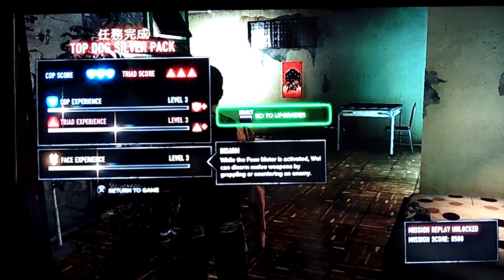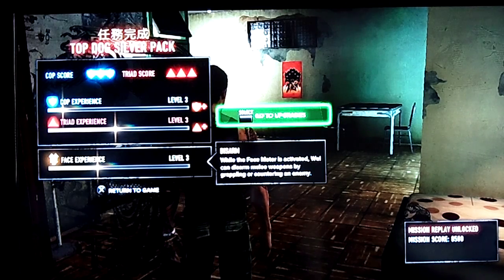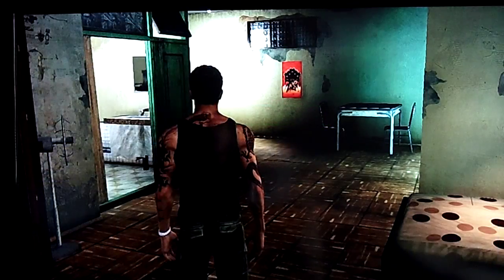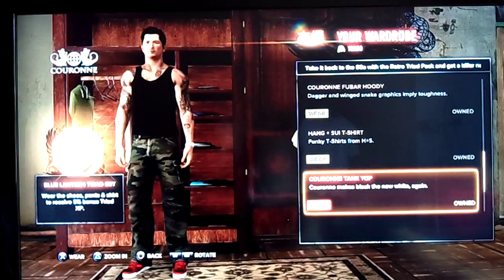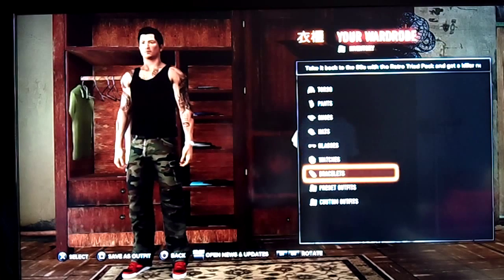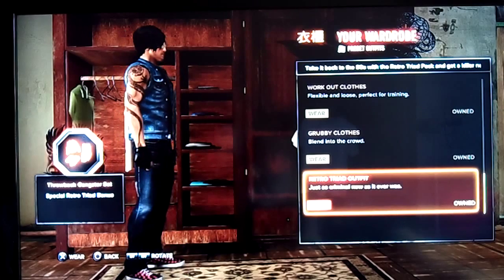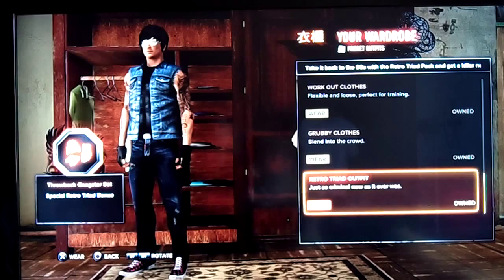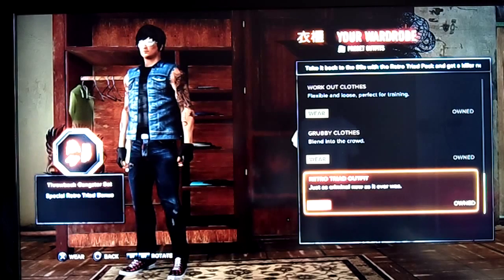Sleeping Dogs Retro Triad and Silver DLC Pack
Sleeping Dogs Retro Triad and Silver pack for the  PS3